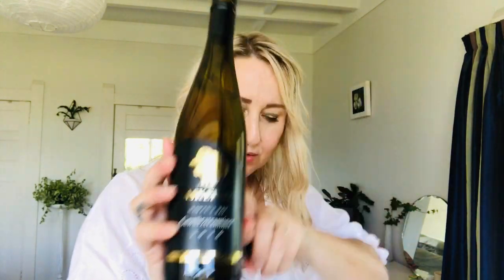What's Your Wine Wednesday April 22 2020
Iiiiiiiiiit's What's Your Wine Wednesday chums! Today I've paired the awesomely oaty, chewy, crumb-tasticness of the ANZAC bikkie with wines from Askerne Estate Winery Brown Brothers Winery and Linden Estate Winery Make sure you've got the sound ON and sharing is caring cobbers!